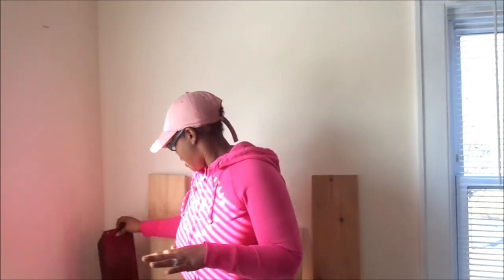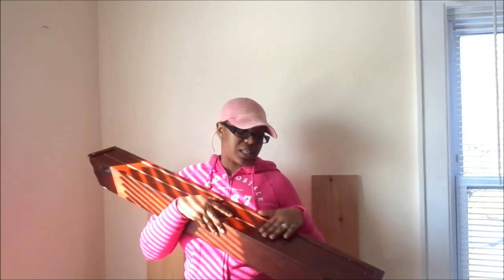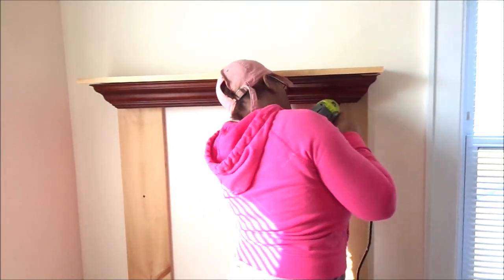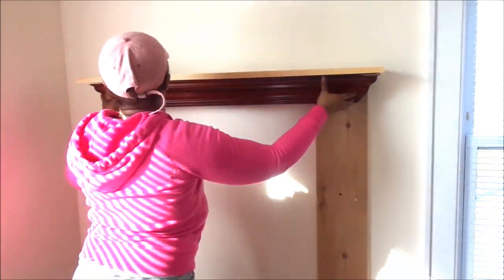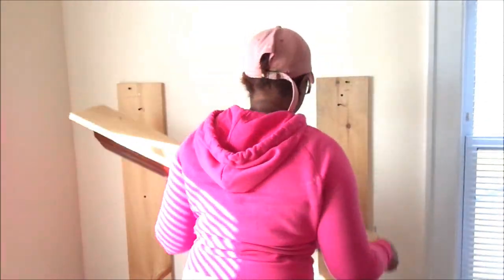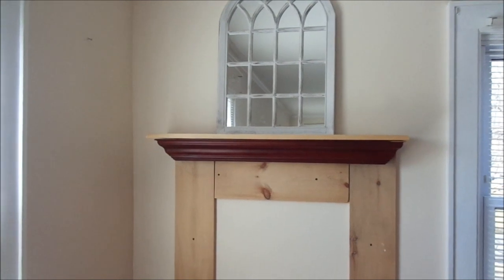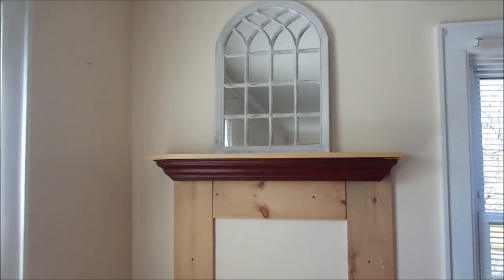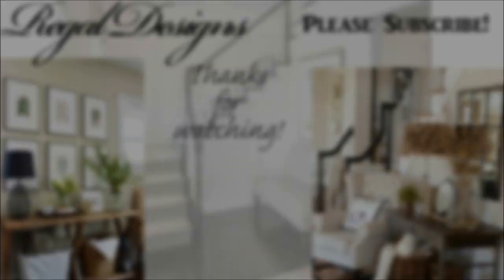How To Build a Faux Fireplace | SPRING DIY TUTORIAL | DIY TUESDAY'S